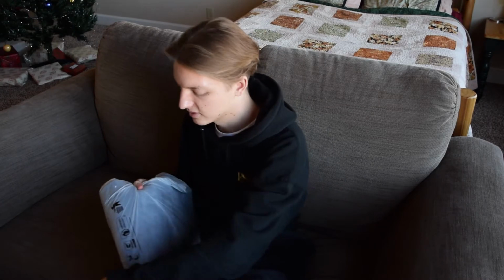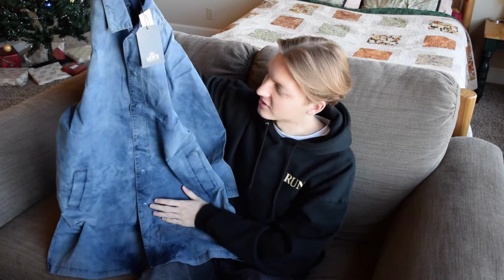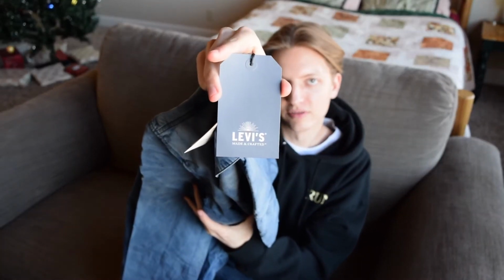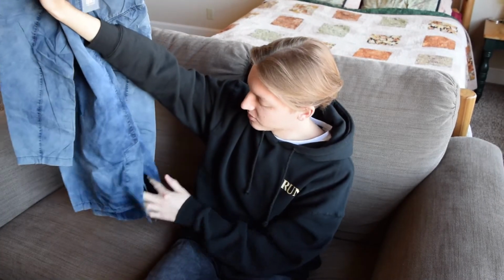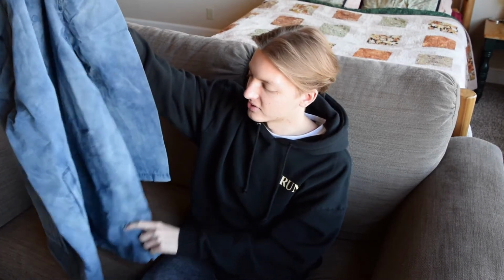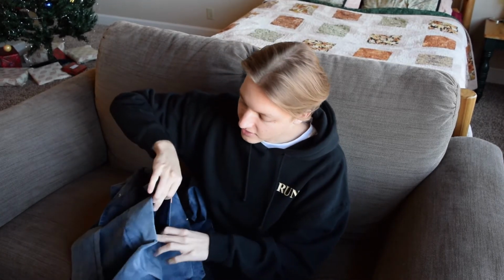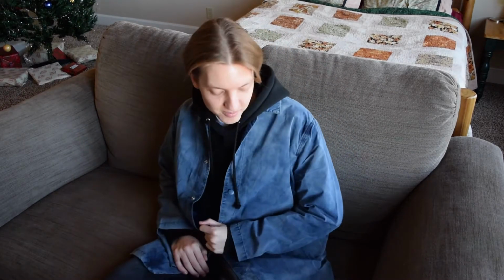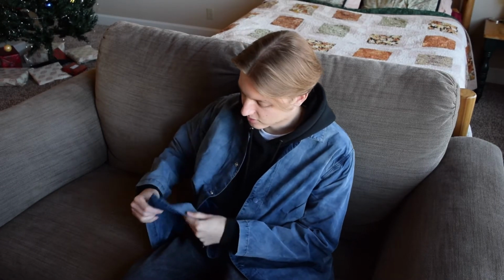Levi's Made & Crafted Drop Shoulder Mackintosh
Trench coat mob is a Go-Go-Gadget